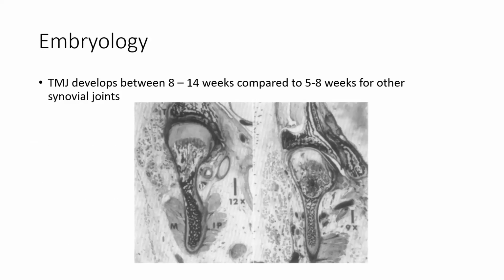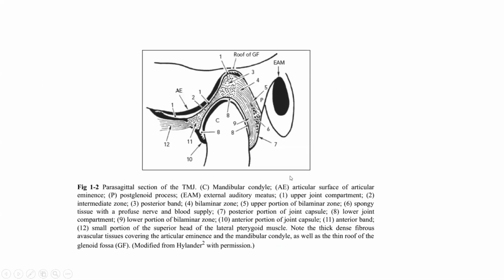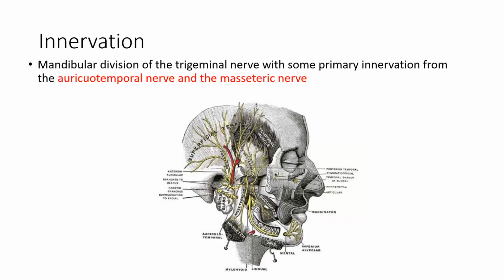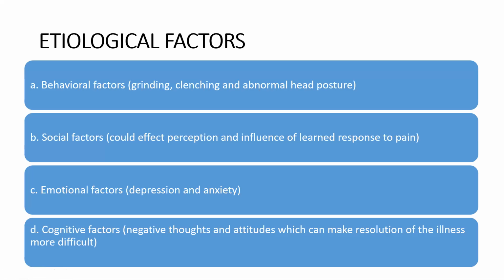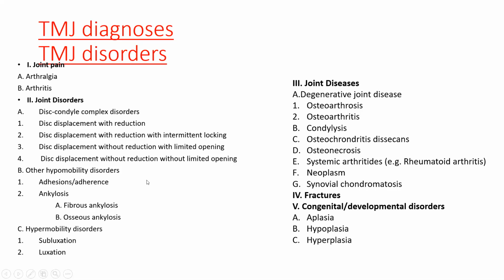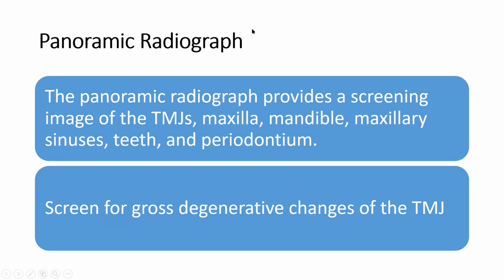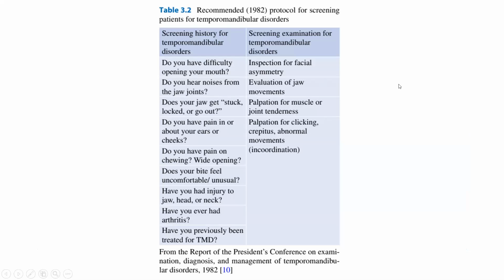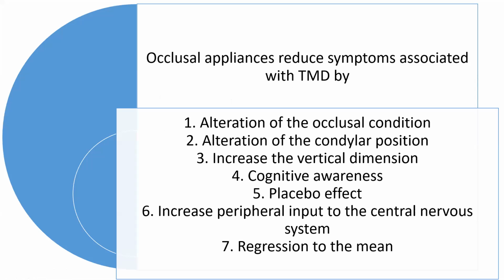TMJ and orthodontics Part I